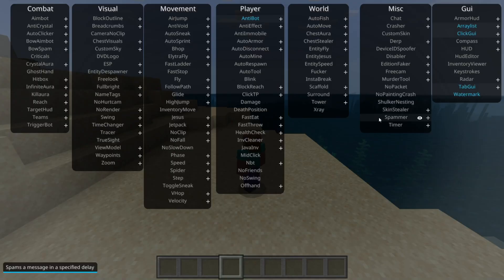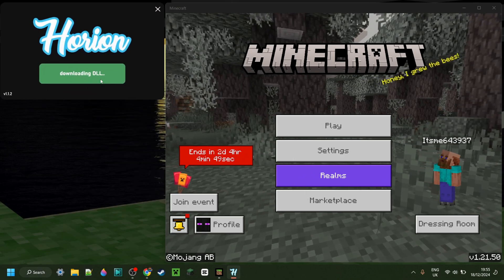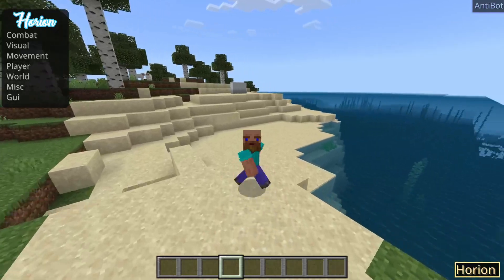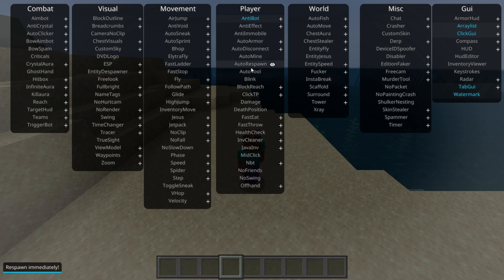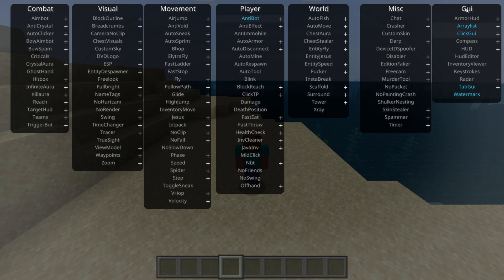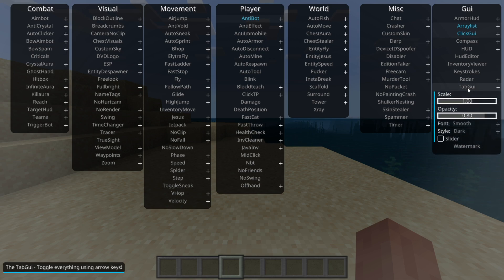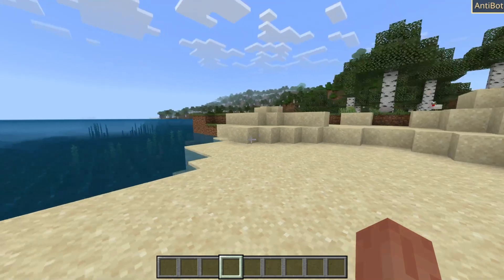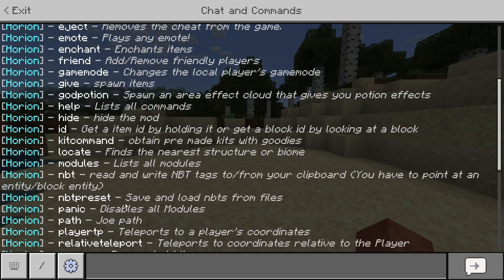How To Install Horion Hacked Client 1.21.130 | Minecraft Bedrock Edition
In this video, Itsme64 shows you how to download and use Horion hacked client for the latest version of Minecraft Bedrock Edition: 1.21

This client does not currently work for MCPE
Horion Hacked Client works for Windows 7, 10, and 11

Horion Client
Horion 1.21
Horion Client 1.21.130
Minecraft bedrock hack client